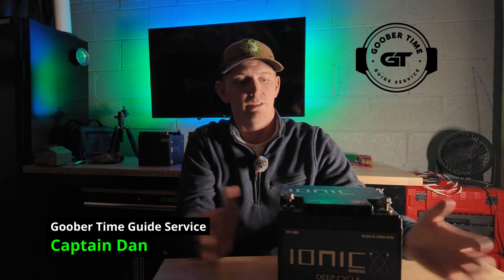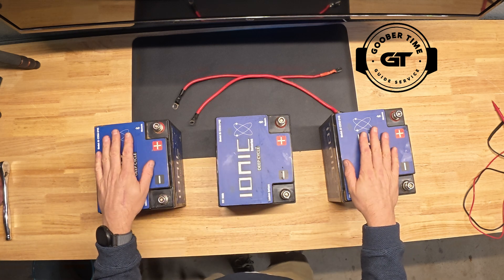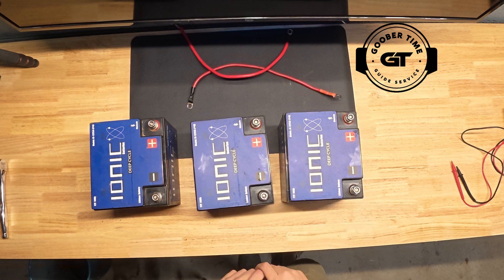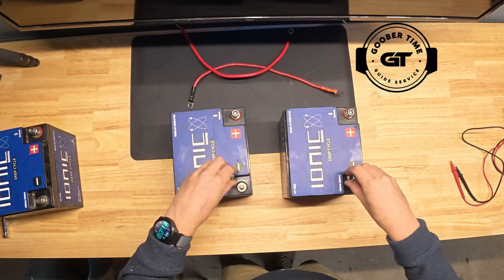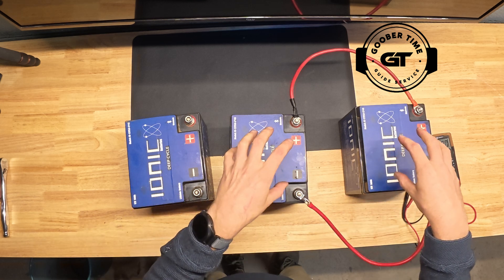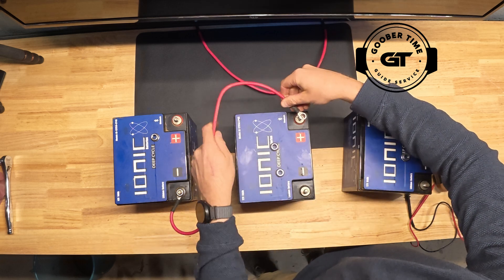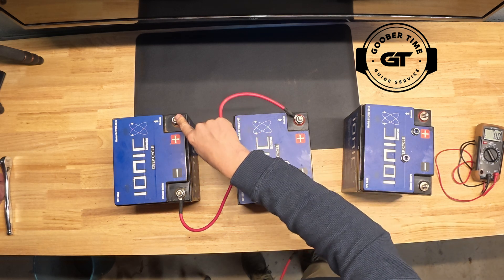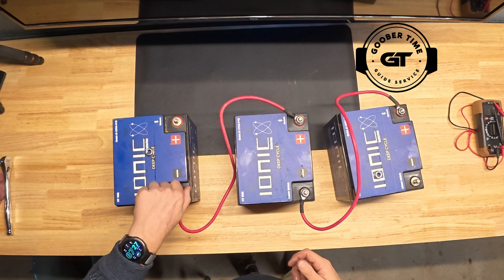How to Wire 12v 24v and 36v Lithium Batteries (Series vs Parallel)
In this video I explain how to wire 12v, 24v, and 36v batteries for applications such as trolling motors, etc.. I enjoyed this project and hope you will as well. It would be great to hear from you in the comments section!

🔴In this video:
► Battery Cables
► 12v 50ah batteries
► 12v 100ah batteries
► 24v 100ah battery
► 36v 100ah battery

► DJI Osmo Pocket 3 Creator Combo
► DJI Osmo Action 5 Pro Adventure Combo
► DJI Mic 2
► iPhone 15 Pro Max
► iPhone MagSafe Charger
► Shure MV88+ Mic
► Koolehaoda Tripod
► Ulanzi ST-02S Phone Holder w/ Hot Shoe Mount
► Battery Bank

Chapters:
0:00